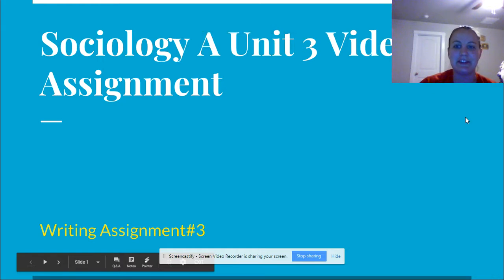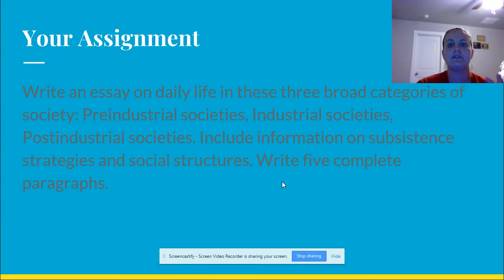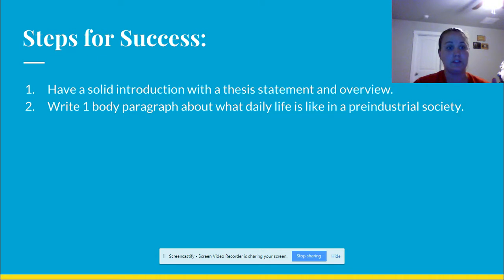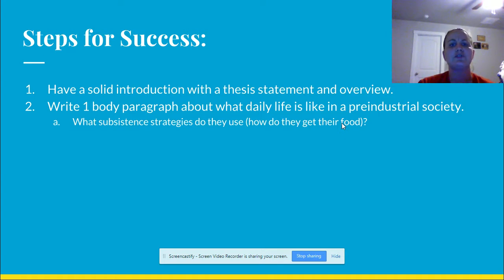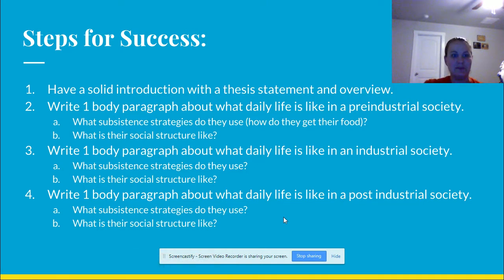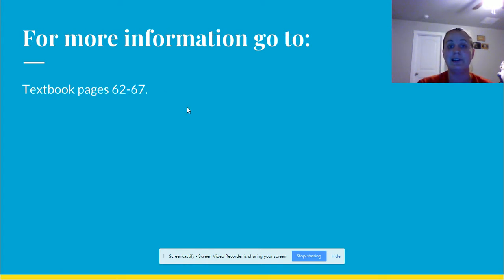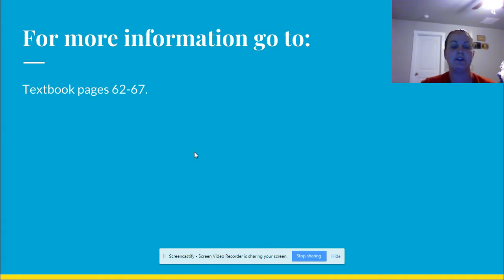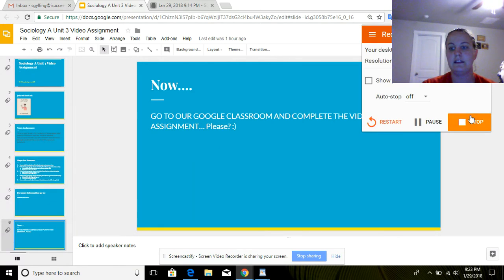Sociology A Unit 3 Video Assignment